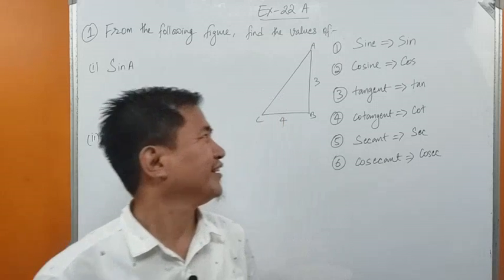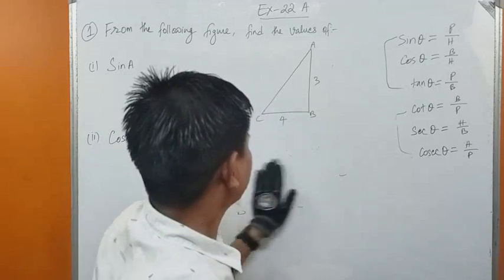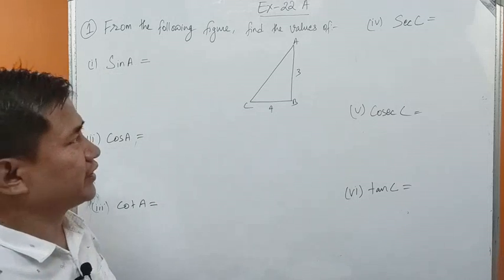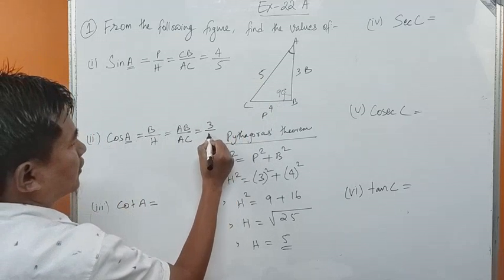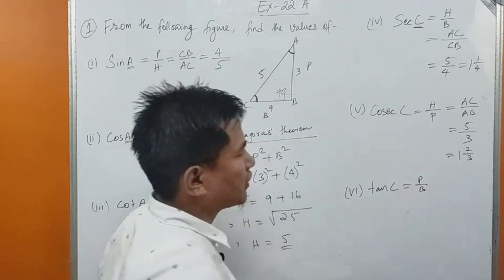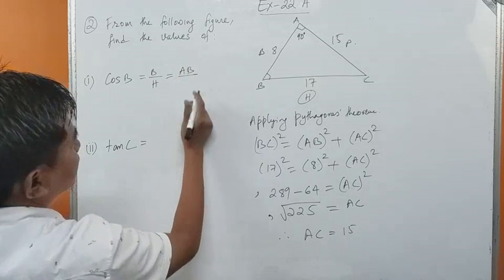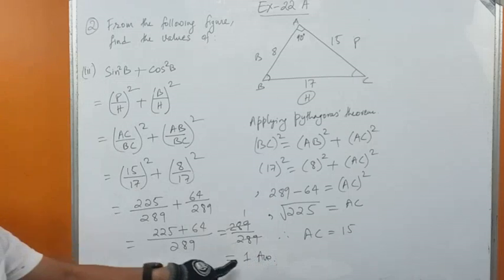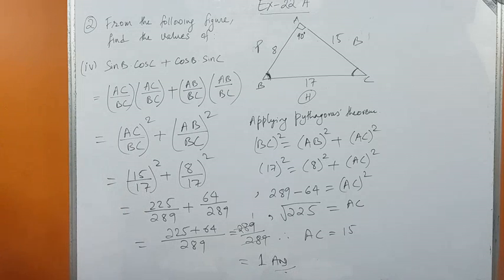Introduction to Trigonometry | ICSE Class 9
If you are new to trigonometry then this video is for you. This video contains the basic introduction to trigonometry.